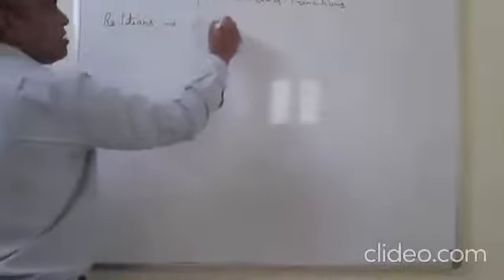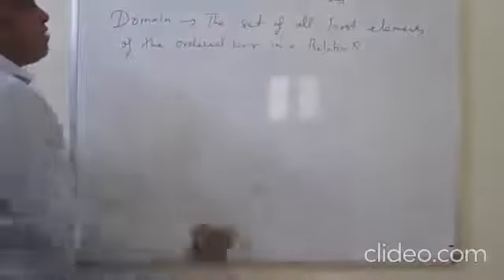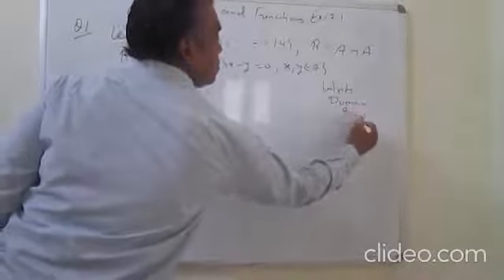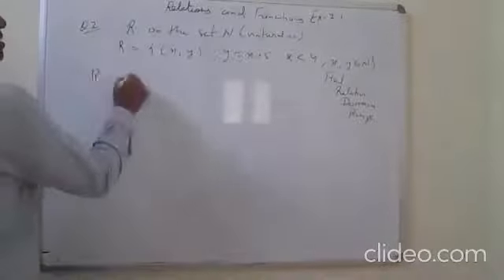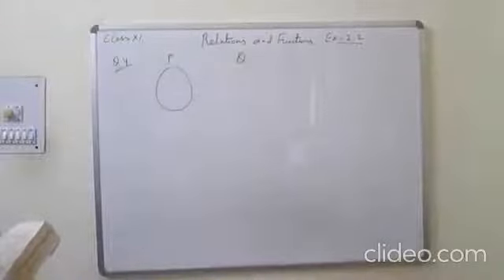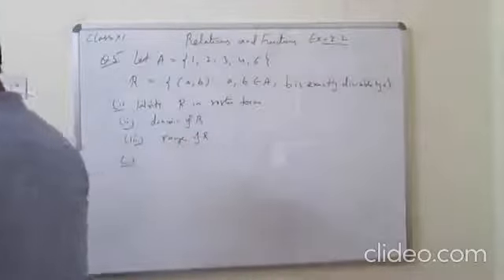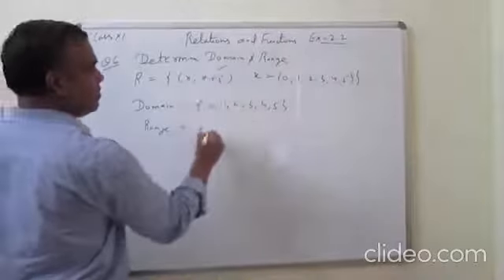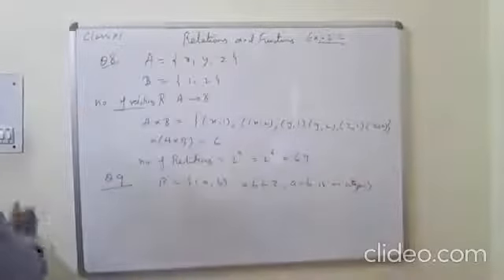CLASS XI CHAPTER 2 RELATIONS & FUNCTIONS NCERT EX 2 2